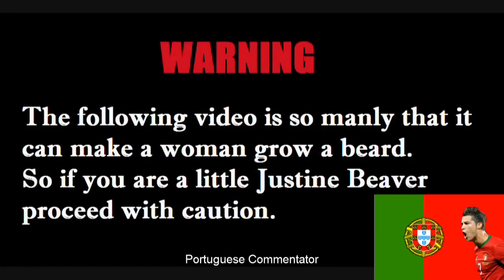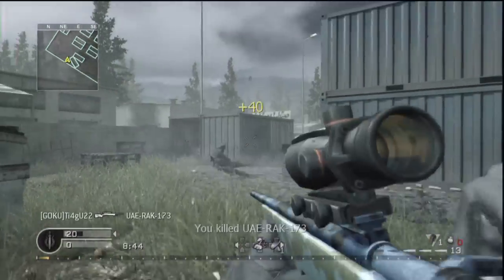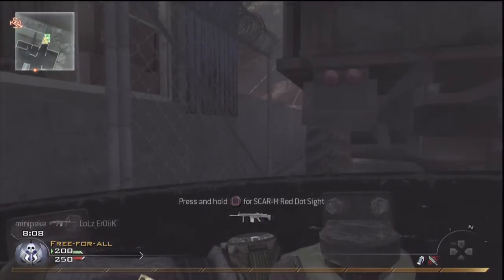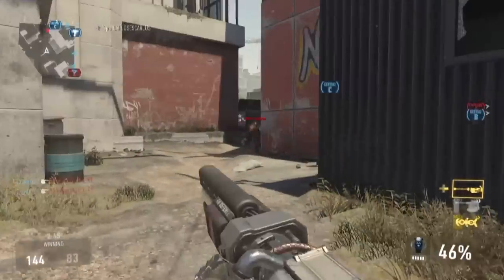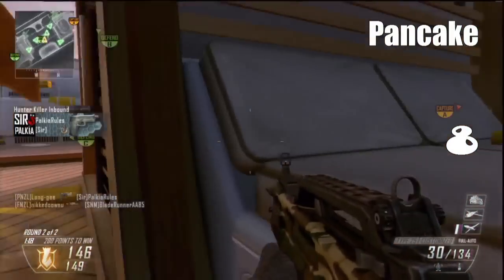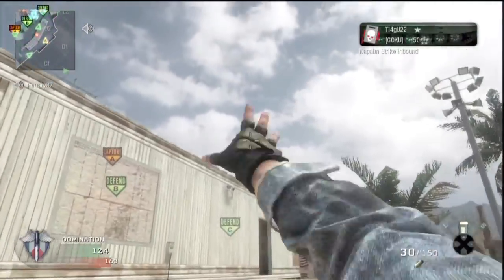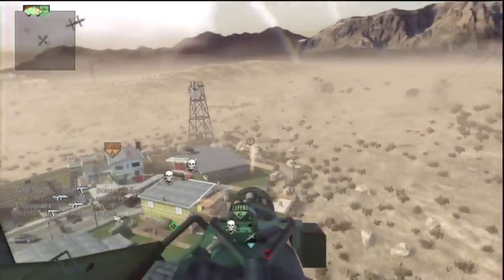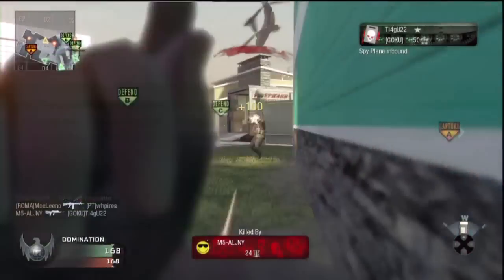TOP 10 Best Small Maps in Call of Duty History (COD4 until AW)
TOP 10 Best Small Maps in Call of Duty (COD4 until AW)